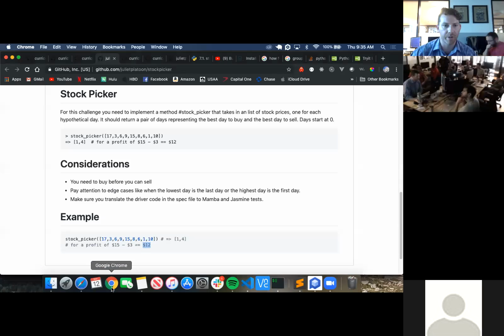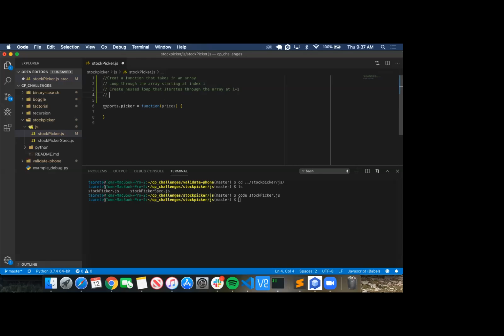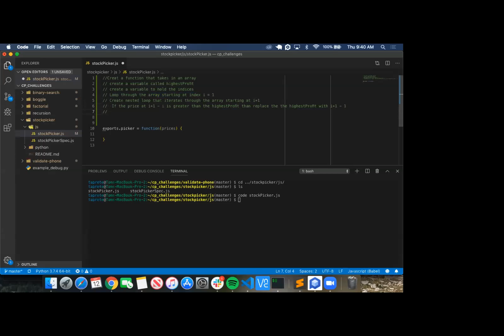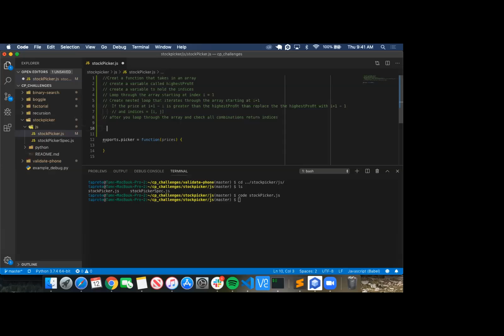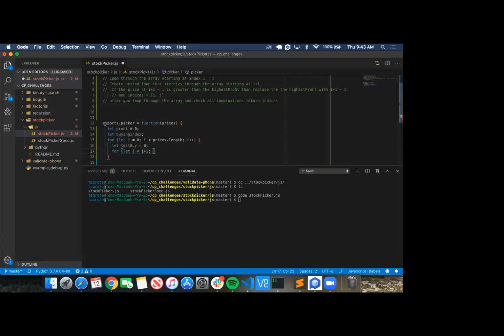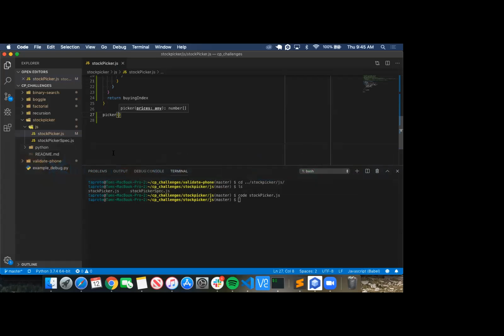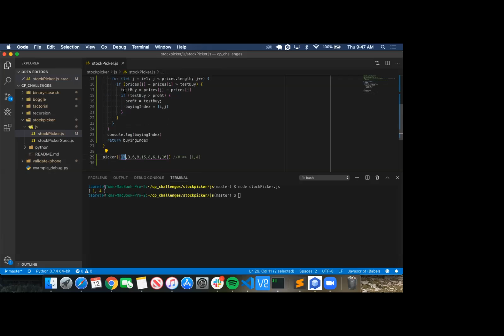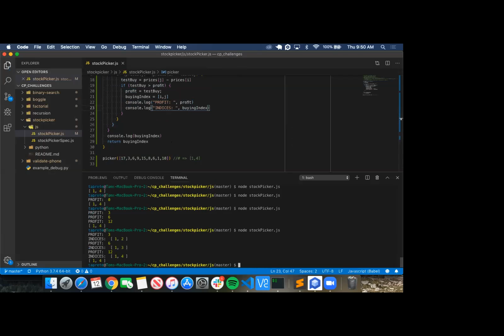W2D4: Stock Picker Review (2 of 3)